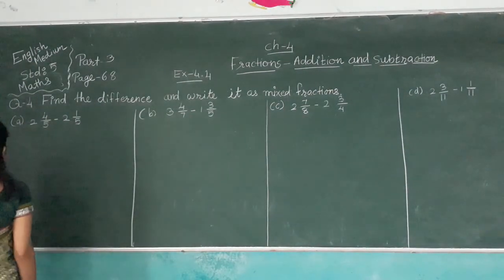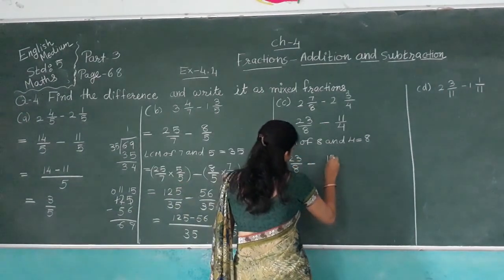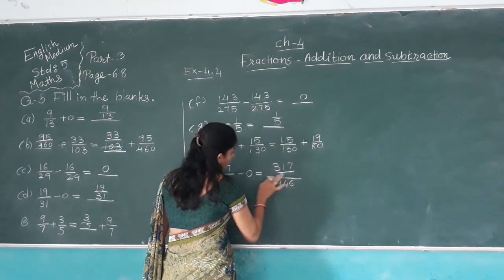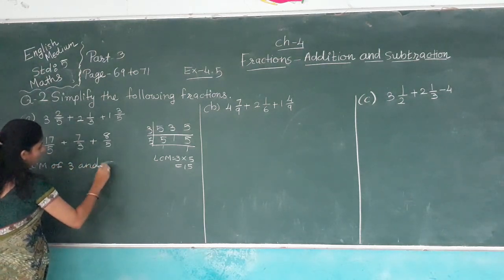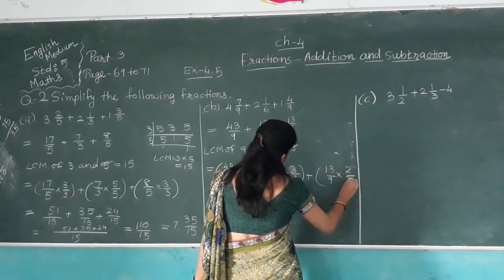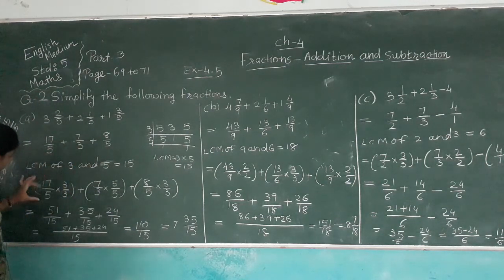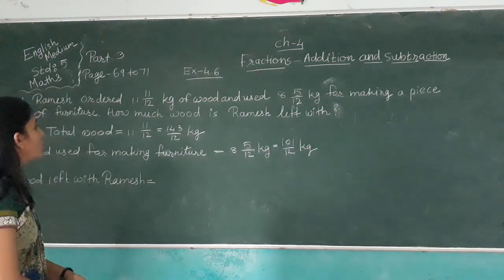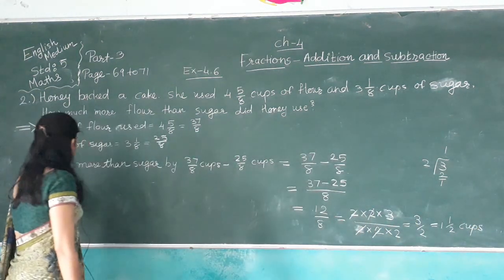STD 5 ENGLISH MEDIUM SUB MATHS CH 4 FRACTIONS ADDITION and SUBTRACTION PART 3